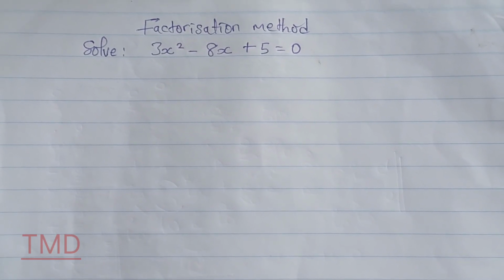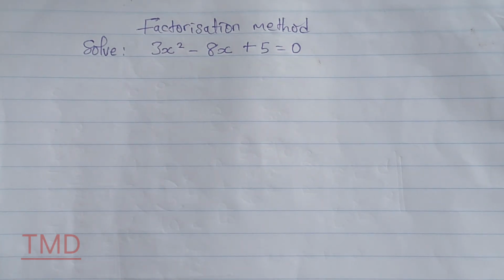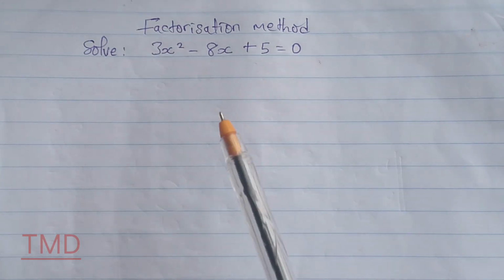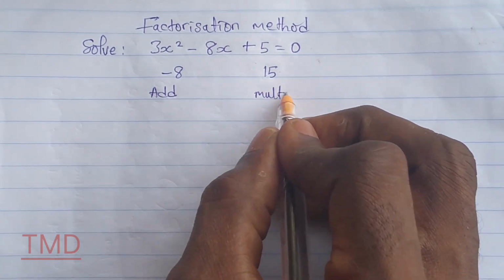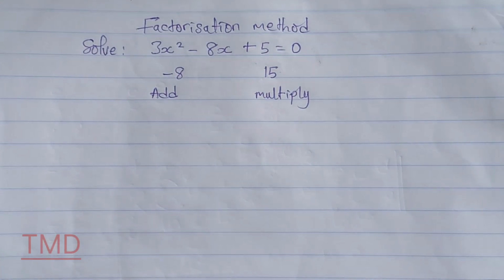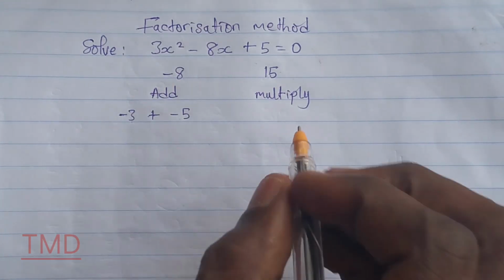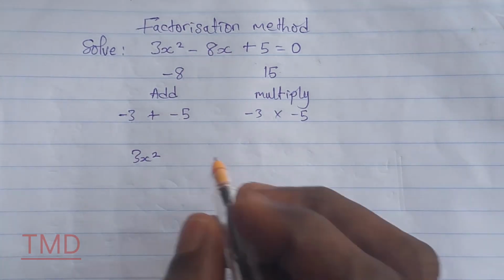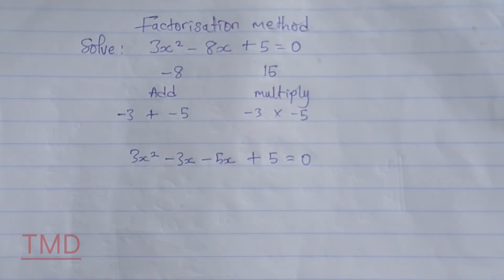Factorization method for solving quadratic equations (part 2)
Thorough explanation on how to solve quadratic equations using factorization method